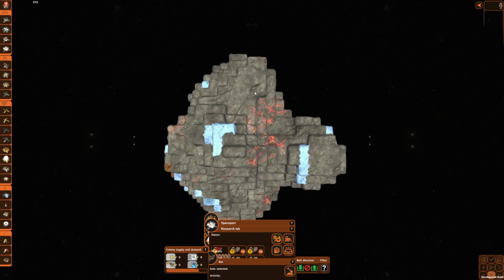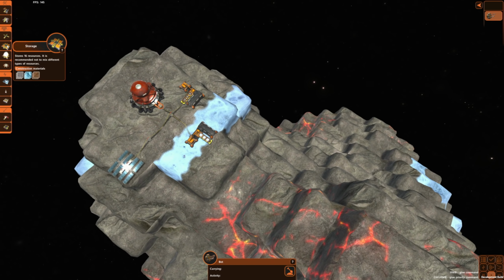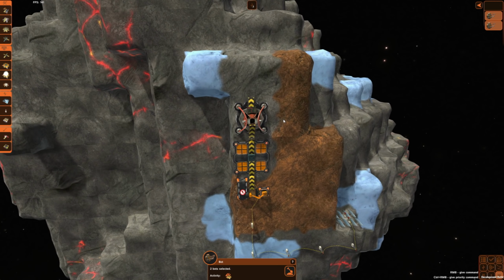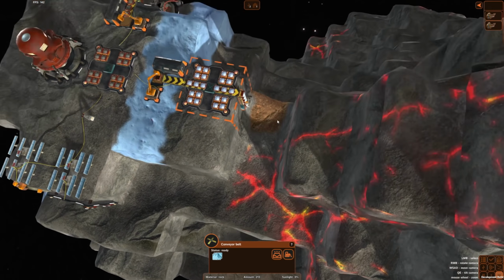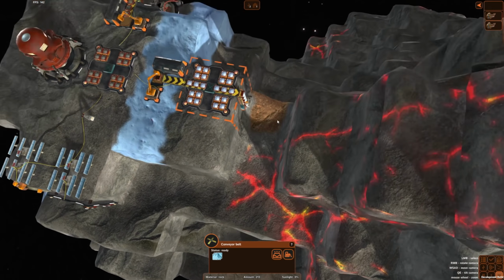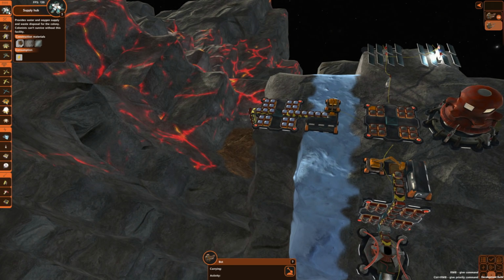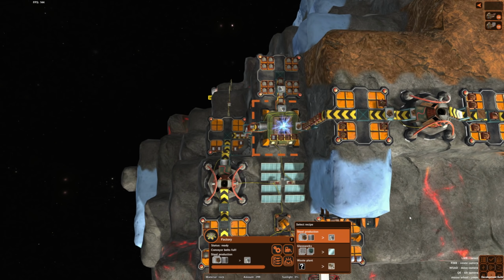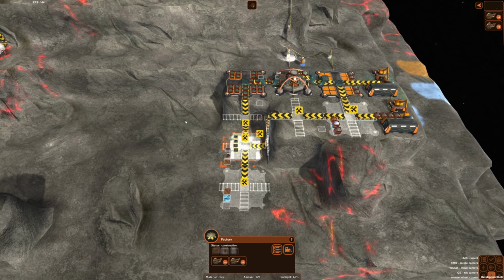Planning A Factory On An ASTEROID ?! Facteroids First 30 ish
Facteroids is a 3D factory building game about asteroid mining in space. Prospect, mine and manage your production lines in a variety of scenarios and procedurally generated worlds across the entire Solar system.